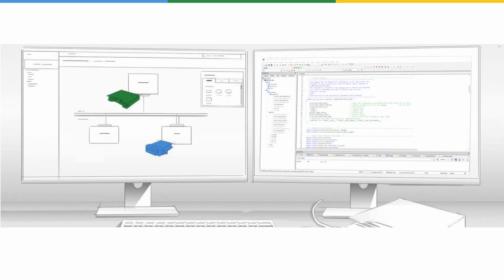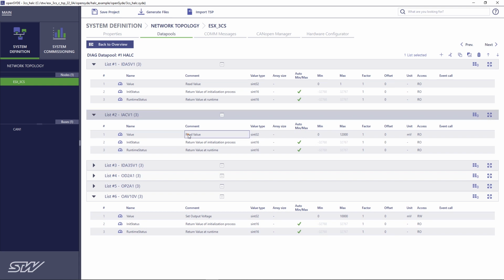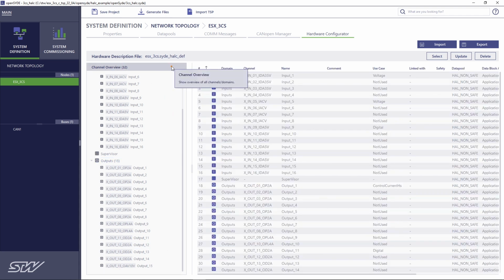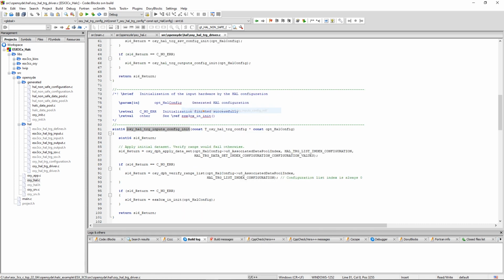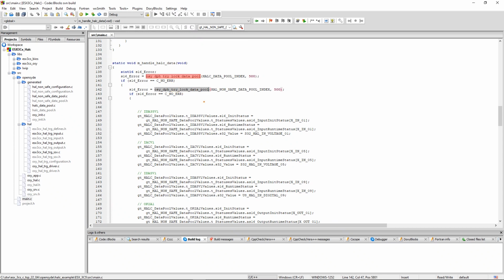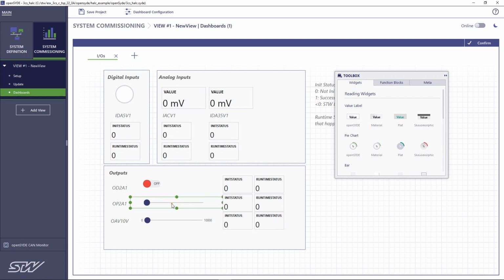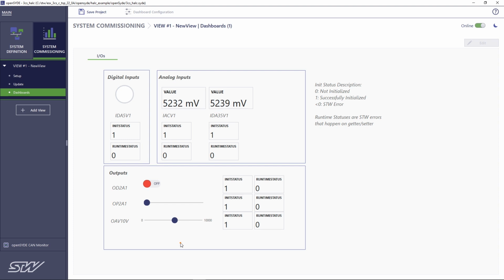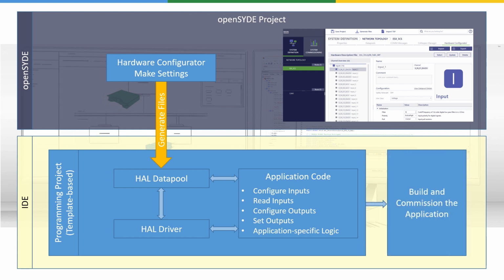openSYDE video tutorial Part 8 – Hardware Configurator (openSYDE)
This video tutorial explains the function and application of the Hardware Configurator and the HAL driver using the associated example with the ESX.3cs controller. The interaction of the settings in openSYDE, the transfer of these settings into the development environment by generated code and the effects of this code in the application are explained and demonstrated live.

openSYDE is STW's open source software platform for system design, commissioning, generating code snippets, calling the IDE/development environment, updating and flashing, integrating 3rd party products, CAN monitoring, creating and displaying dashboards, automatically generating the system documentation; customer-specific adaptations and extensions can be made.